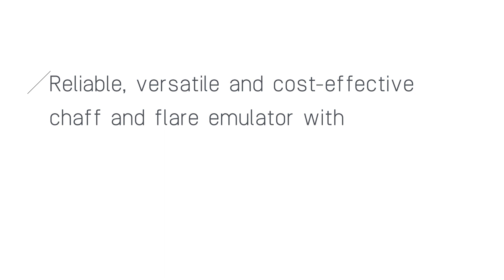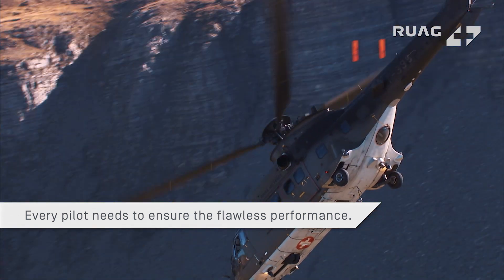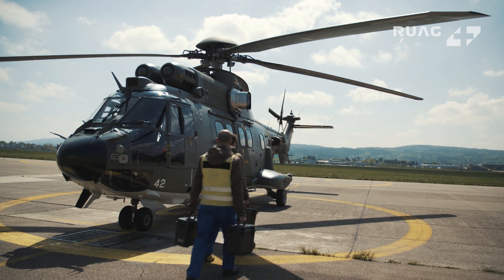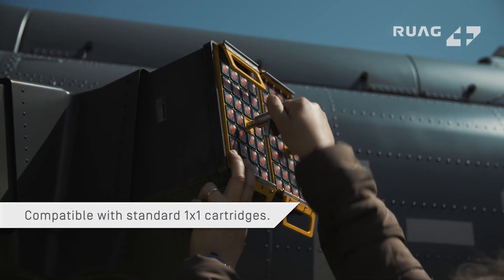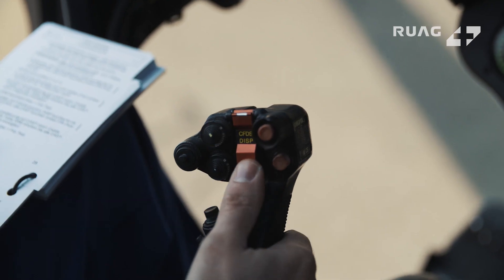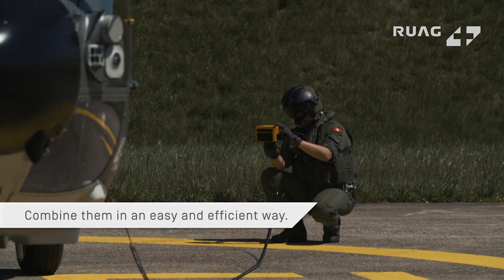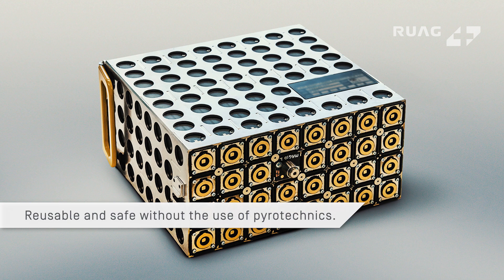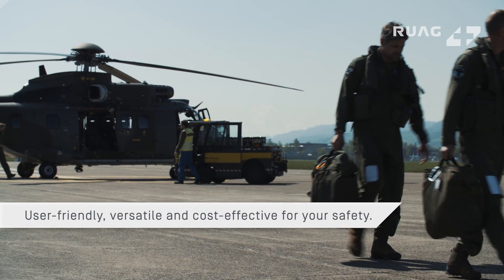Reliable, versatile and cost-effective chaff and flare emulator with stray voltage tester.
COMPREHENSIVE AND RELIABLE TESTING OF SELF-PROTECTION SYSTEMS
CAST-zero+ (Countermeasure Advanced Safety Test Equipment) raises the safety of your personnel and equipment to an outstanding level by enabling the fast and reliable testing of dispenser voltage levels. In addition, CAST-zero+ performs advanced chaff and flare emulations by covering the entire range of possible dispenser operating modes. CAST-zero+ is intended for ground use only.